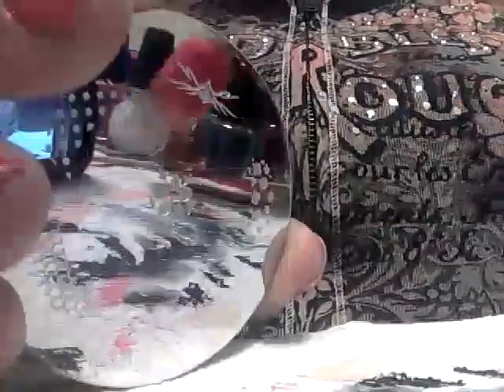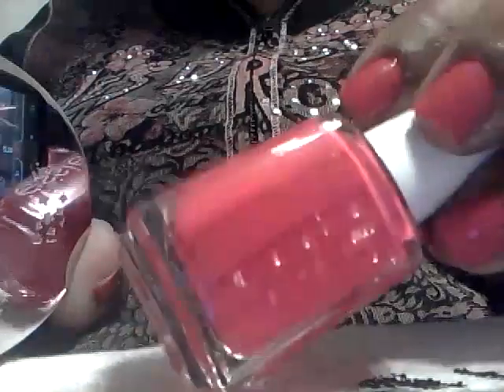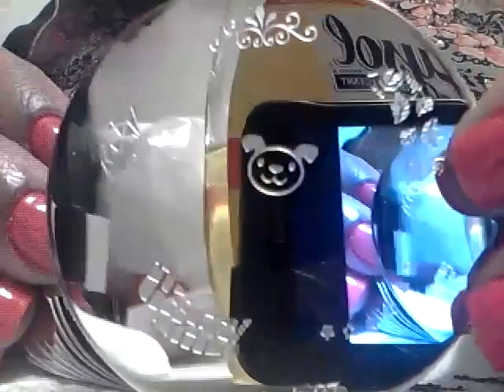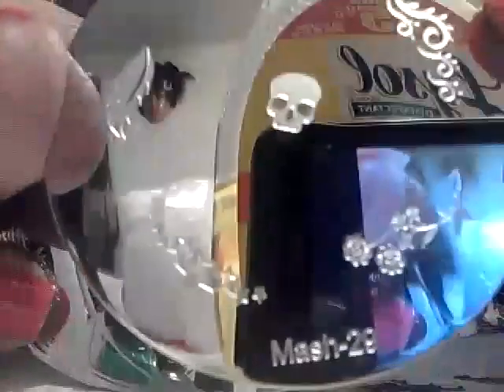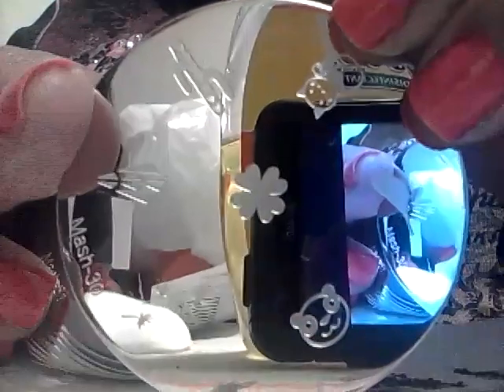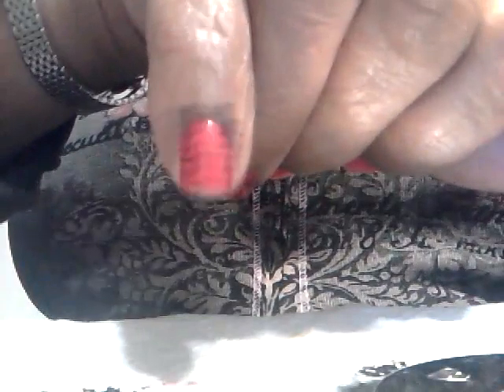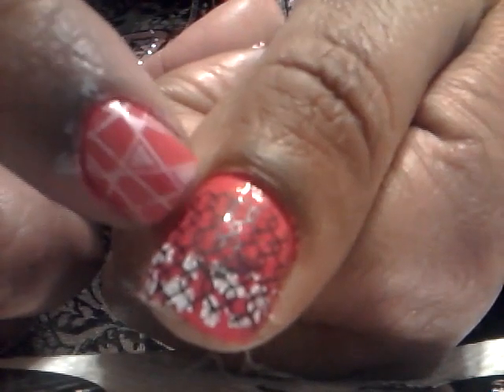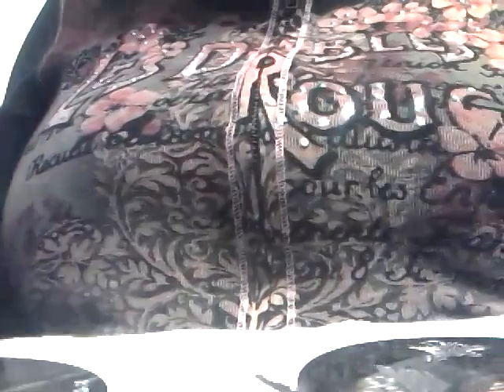Mash nail image plates & stamping demo.